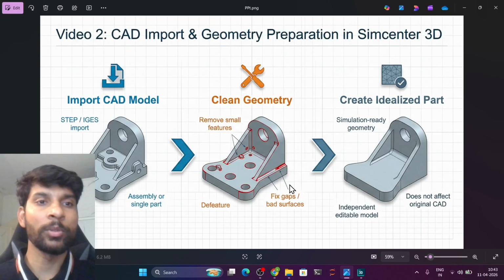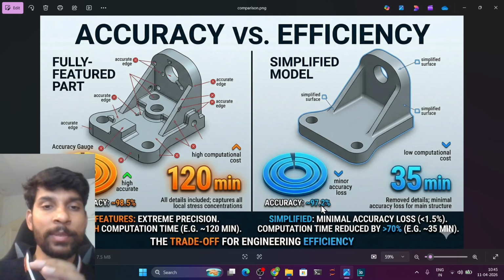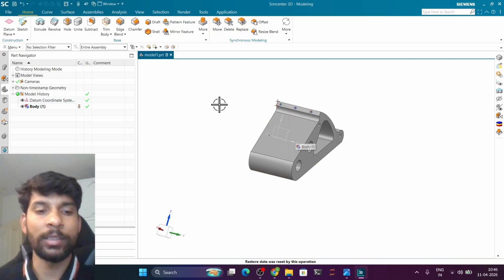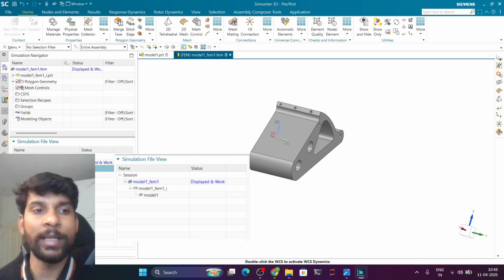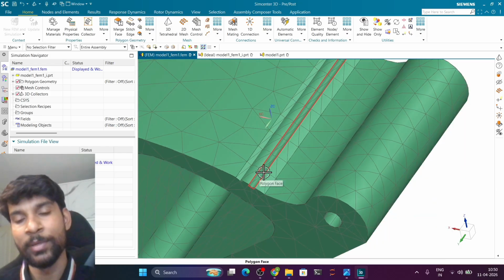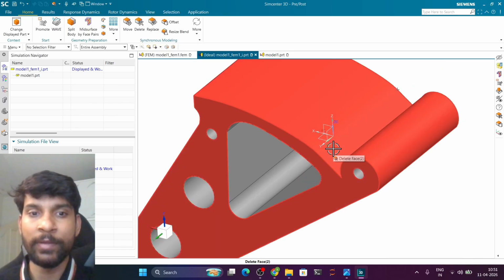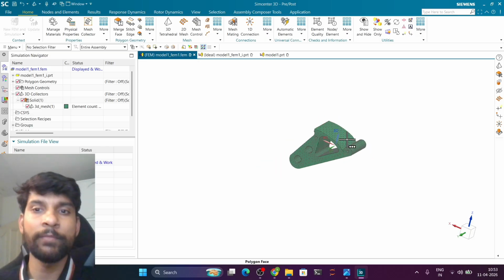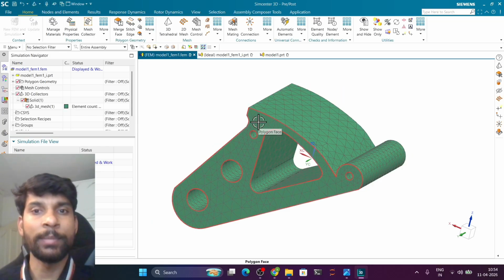V2-How to Import & Clean CAD in Simcenter 3D (Beginner Guide)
🚀 In this video, you’ll learn how to import CAD models and prepare clean geometry in Simcenter 3D for simulation.

Most simulation errors don’t start in FEM—they start with bad geometry. This video will help you avoid that.

✅ Import CAD files (STEP, IGES) correctly
✅ Identify common import issues
✅ Clean and simplify geometry for simulation
✅ Create an idealized part (without affecting original CAD)

🎯 By the end, you’ll have a simulation-ready model and a clear workflow to follow.

👨‍🔧 This video is for:
• Mechanical Engineers
• CAE/FEA beginners
• Students preparing for simulation roles

🔜 Next Video: Creating FEM & starting meshing